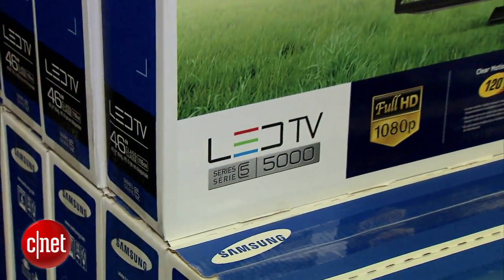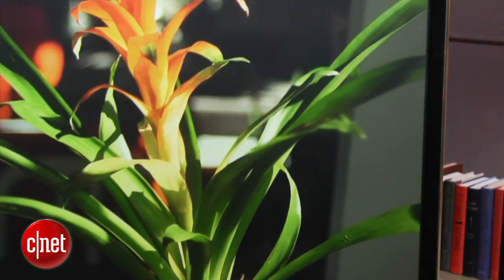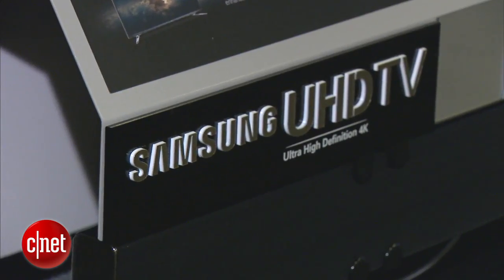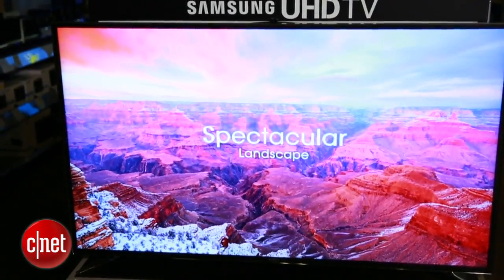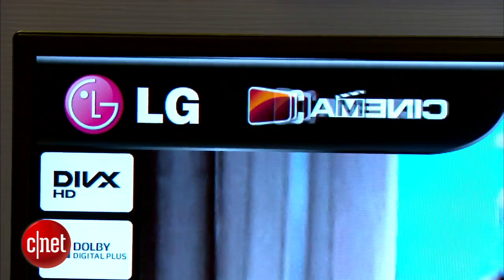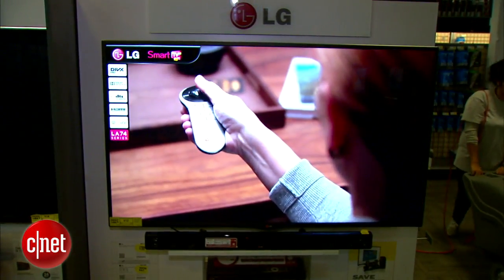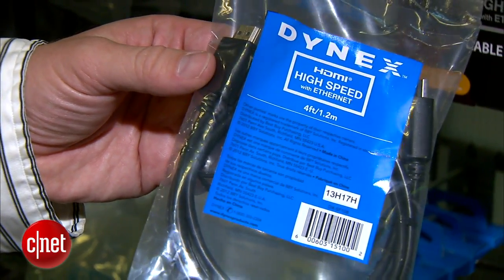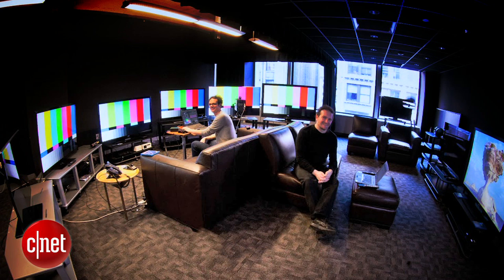TV buying guide: Plasma vs. OLED vs. 4K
Plasma, LCD, OLED, or 4K? CNET's Brian Cooley breaks down the various screen technologies and offers advice on which TV you might want to buy.